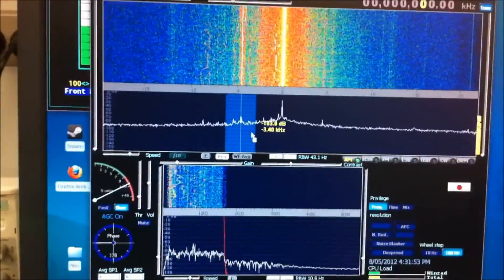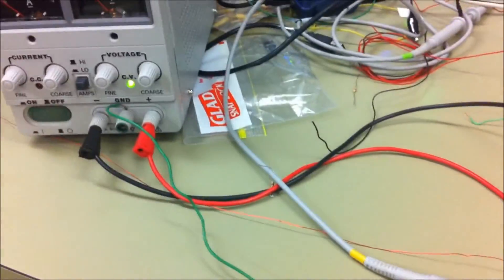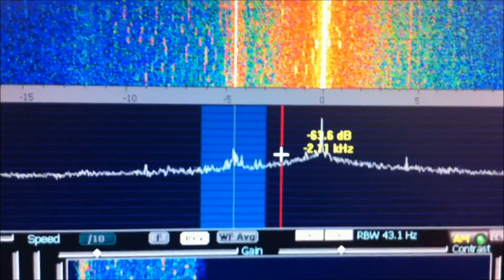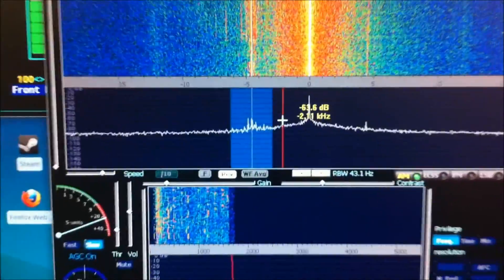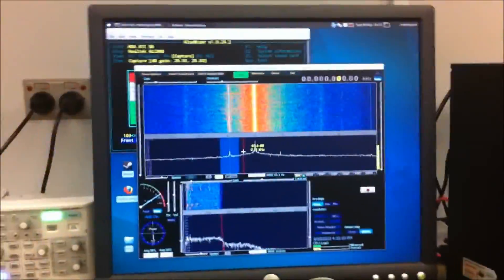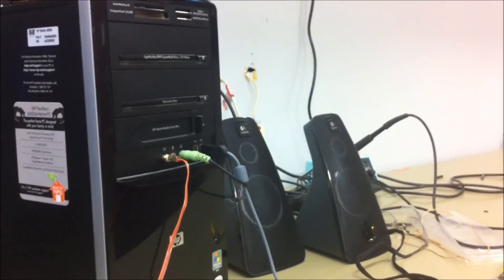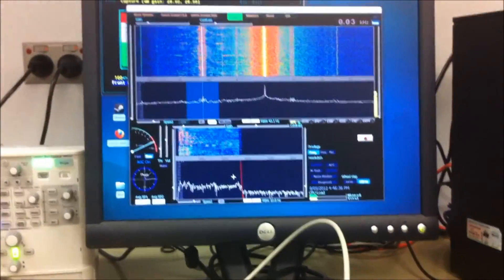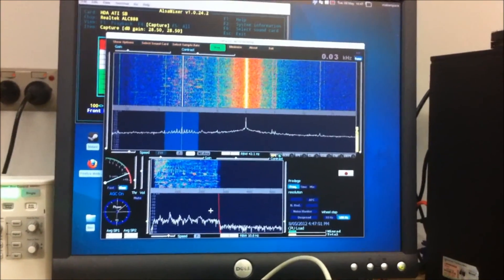SDR Quadrature Sampling "Tayloe" Detector capturing AM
This is my second video of my SDR project. I have fiddled with the op-amp gain and this demonstration does not require an RF amp unlike the previous.

Quick Clocking Maths for the Second part:
The Clk frequency shown was 4615 KHz,
so my QSD was capturing a total of 42 KHz of spectrum around 4615/4 = 1153.75 KHz
The station I was listening to was 2HD which has a centre frequency of 1143 KHz, which is 10.75 KHz below the frequency Im sampling at, so on the software frequency plot, the station should appear at -10.75 KHz, take a look for yourself! :D